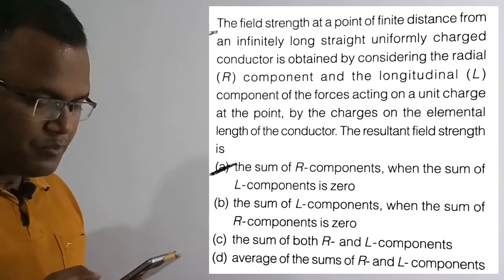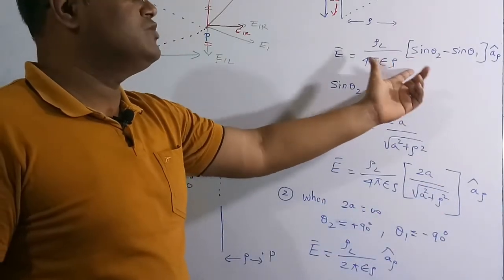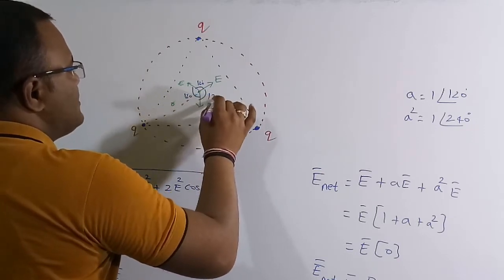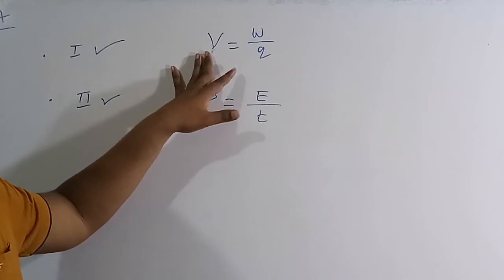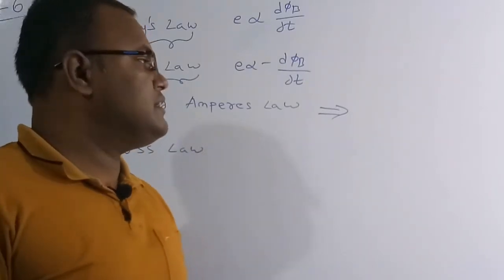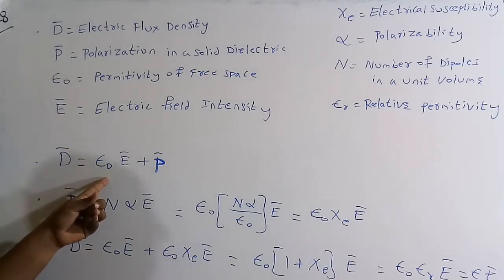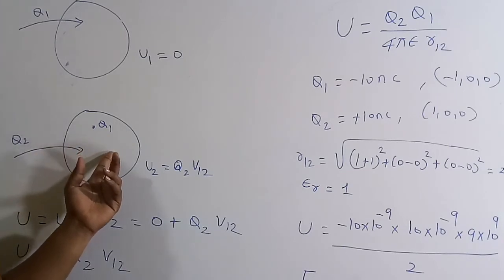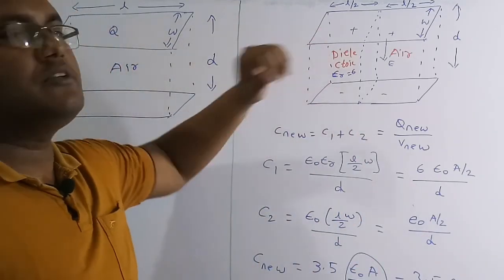Lecture = 5 EMT ( ESE / IES ) PYQ Detailed Solutions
In this video I am teaching about EMT (ESE/IES) previous Year questions in detailed manner and easily remember to crack competetive exams